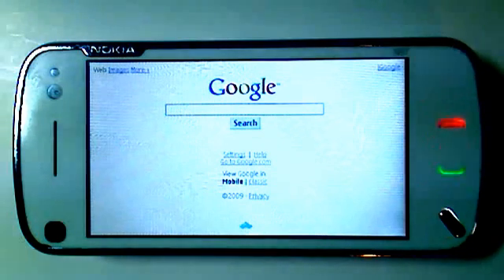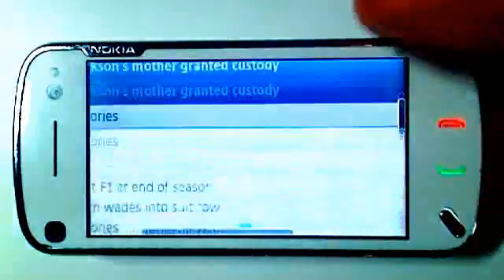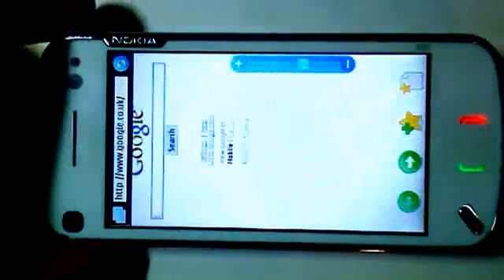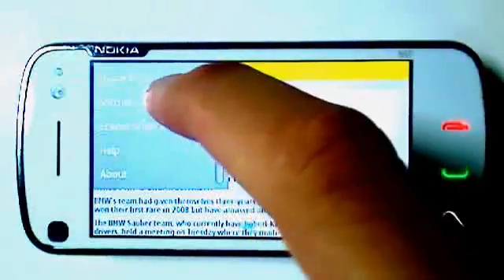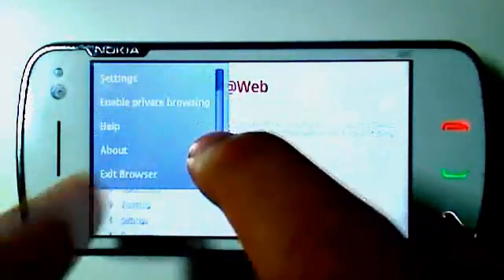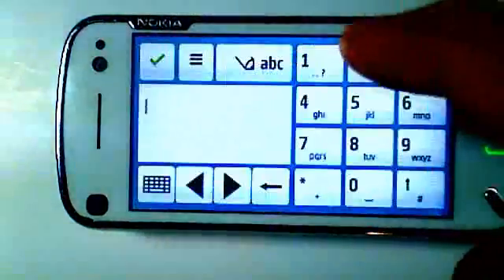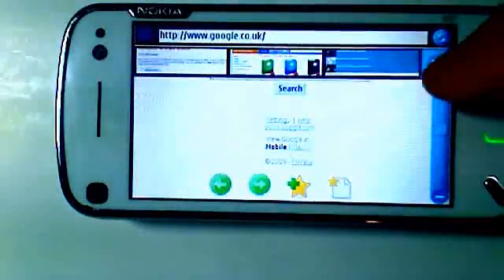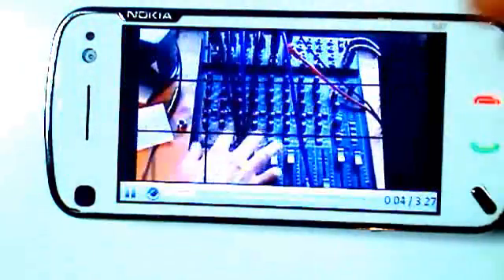Free Application: S60 Digia @Web - The best web browser for S60?